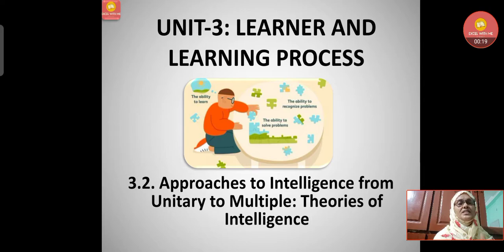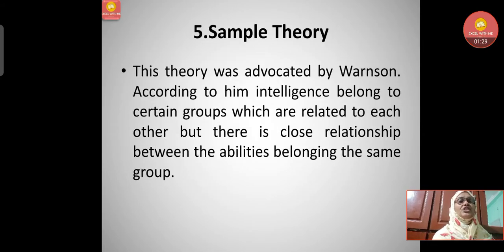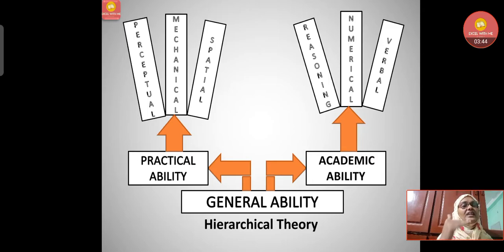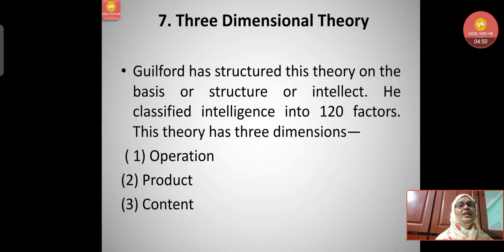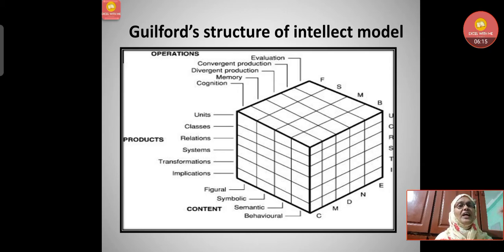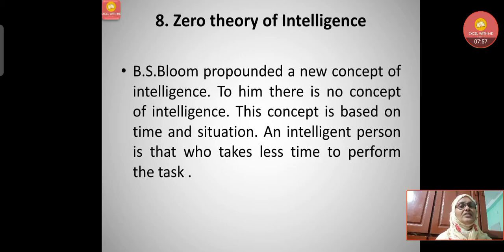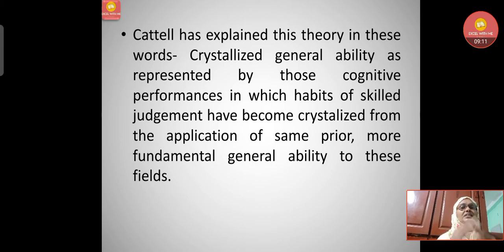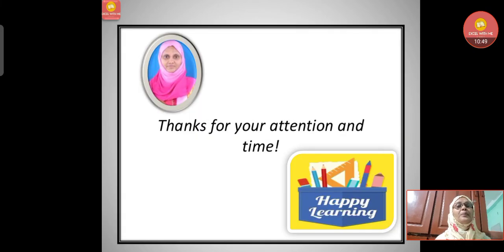Theories of Intelligence ( Part-2 )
@Shaik Habeeba Sulthana.                           In this video UGC NET PAPER-2 EDUCATION TOPIC UNIT-3 LEARNER AND LEARNING PROCESS with the subtopic Approaches to Intelligence from Unitary to Multiple- Theories of Intelligence Part-2 is discussed.